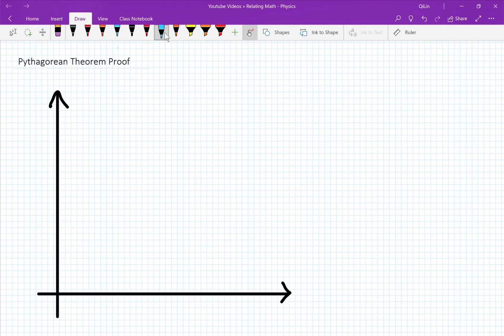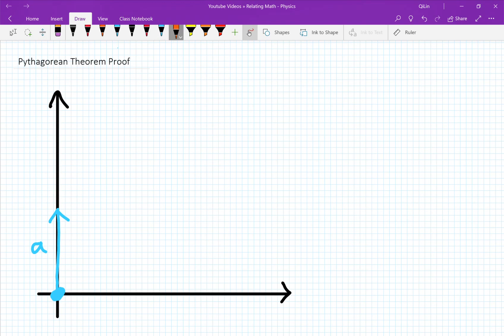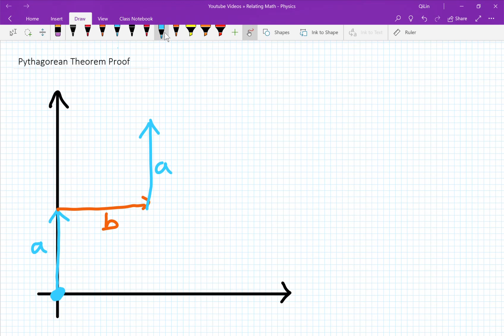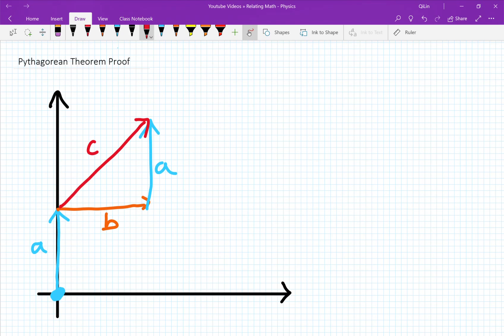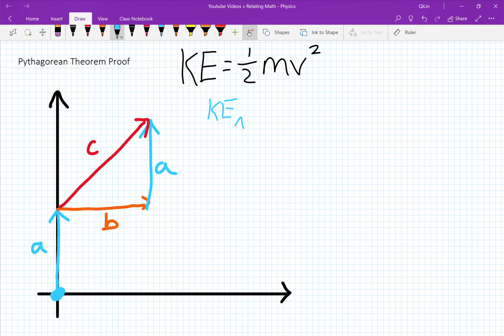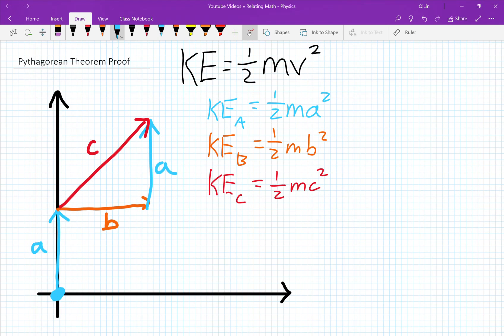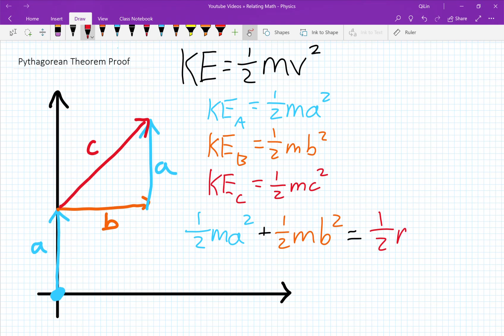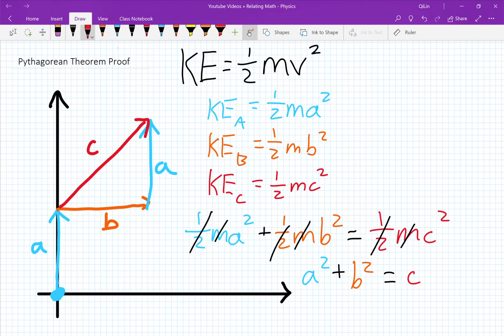Kinetic Energy Pythagorean Theorem Proof! (Math w/ Physics #2)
Forget proofs by rearrangement. This proof is one that every physics student should know, by proving it with kinetic energy. Here's a basic rundown:

A particle starts at the origin of the x-y plane. It first starts with a velocity a in the positive y-direction. This has a kinetic energy of 0.5ma^2. Then while still keeping this y-velocity, it adds a velocity b in the positive x direction. This has a kinetic energy of 0.5mb^2. Together, this will give the combined final velocity c of the particle which has a kinetic energy of 0.5mc^2. Setting these kinetic energies equal to each other and simplifying will give us the Pythagorean theorem.

Here's a document with other similar proofs using concepts from physics